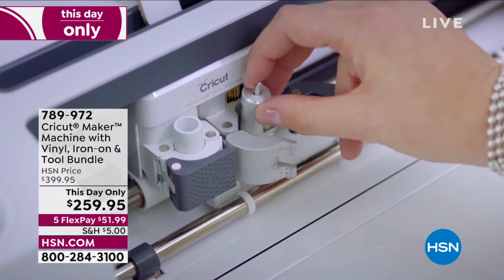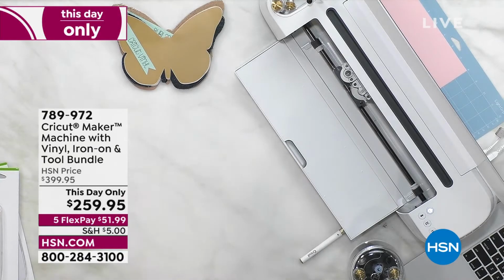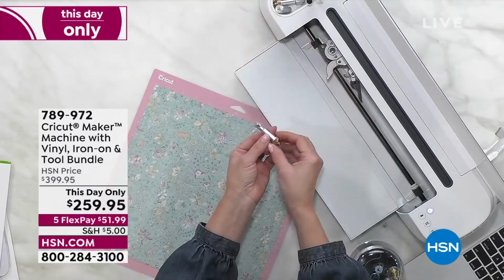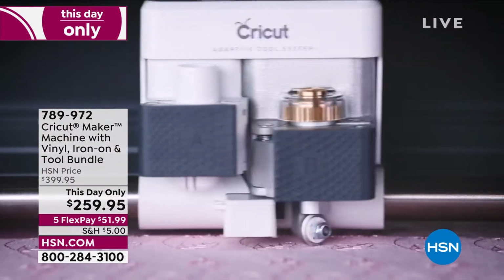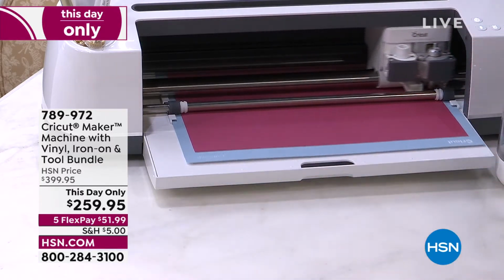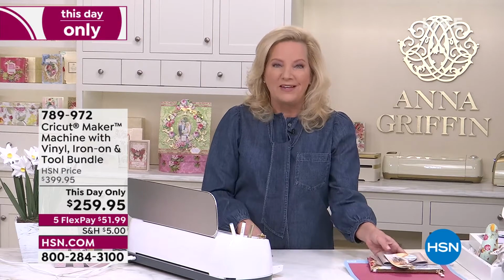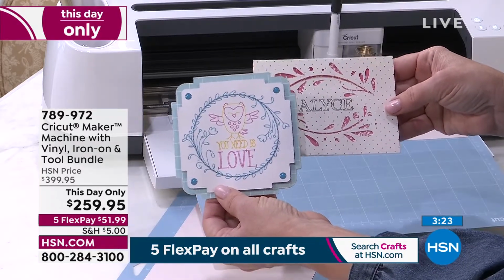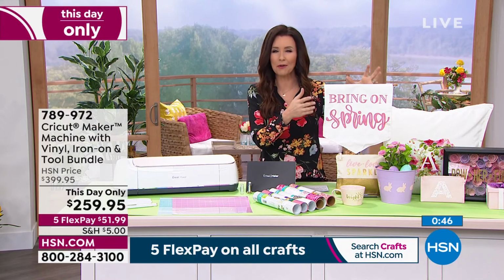Cricut Maker Machine with Vinyl, Ironon and Tool Bundle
Expand your crafting horizons! Enjoy the ultimate in professionallevel cutting performance and versatility  the Cricut Maker.

    Cricut Maker machine  champagne color
    Rotary blade and drive housing
    Premium finepoint blade and housing
    Black finepoint pen
    12"L x 12"W FabricGrip mat
    12"L x 12"W LightGrip mat
    Welcome Book
    USB cable
    Power adapter
    50 Readytomake projects, including 25 sewing patterns
    Set of materials for a practice project

Bundled Goodies

    (6) 12"x 12" Sheets Cricut Premium Vinyl Patterned Sampler  Summer Set  Removable (2 each of 3 patterns)
    12" x 48" Roll Cricut Premium Vinyl  Removable White
    (3) 12" x 17" Sheets Cricut Patterned IronOn Sampler  Summer Set
    12" x 24" Roll Cricut Everyday IronOn  Pink
    Cricut Transfer Tape
     Cricut Weeder
    Cricut XL Scraper

    System Requirements, Design Space  Design Space is the free software used with Cricut smart cutting machines. It is available for Windows, Mac, iOS, and Android.
    Design Space is not supported on Chromebooks, or Unix / Linux Computers.
    Requirements may change over time. Features and functionality may vary between computers, tablets, and smartphones.
    Some features, such as Offset, are not supported with minimum system requirements. Higher system specs, such as Windows 10 64bit, are required. Visit this article for instructions from Microsoft on how to upgrade Windows.
    If your system is still running Windows 7, your operating system is no longer supported.
    Windows systems running in S Mode are not supported at this time. Visit support.microsoft.com for more information.
    Mobile devices and tablets only
    Chromebooks not supported
    Qualified devices  Samsung Galaxy S, Galaxy Note, Galaxy Tab A, Galaxy Tab S series  Google Pixel series  LG G, K, or V series  Motorola Droid G, Z, E, Turbo or Moto series
    Performance varies by chipset, processor speed, and manufacturer Internet